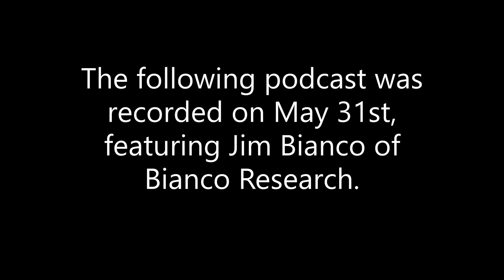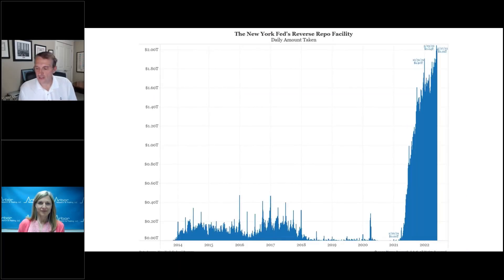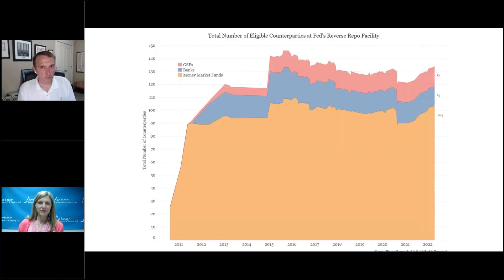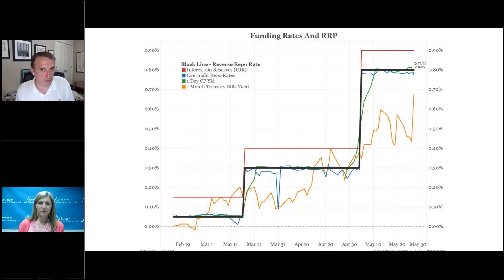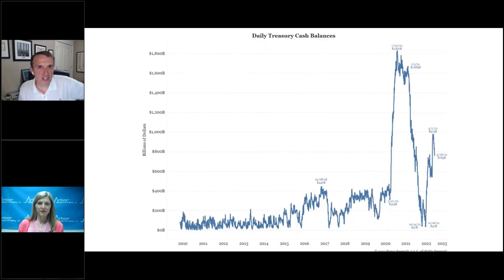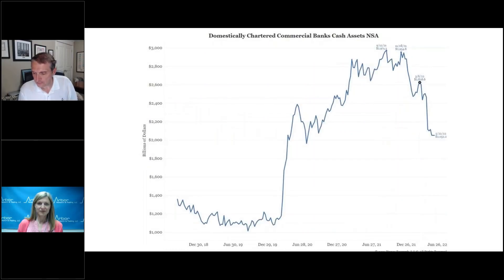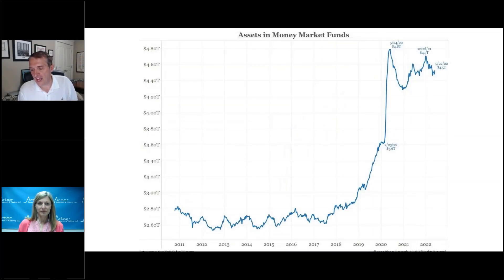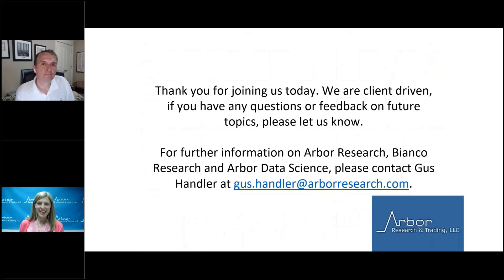Talking Data Episode #140: Explaining the Growth of the Fed’s Reverse Repo Facility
I am your host Kristen Radosh of Arbor Research and Trading. Our commentator today is Jim Bianco of Bianco Research.

Today Jim explains the growth of the Fed’s reverse repo facility.
• How big is it?
• Who uses it?
• What’s next?

Thank you for joining us today. We are client driven, if you have any questions or feedback on future topics, please let us know.